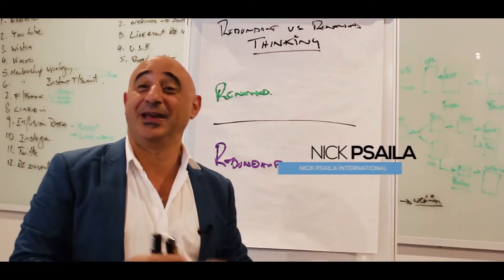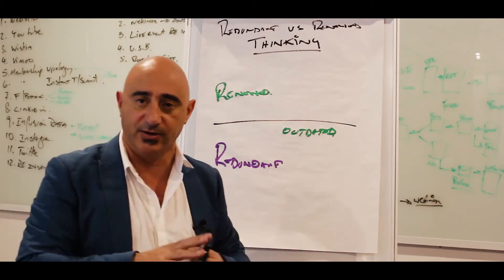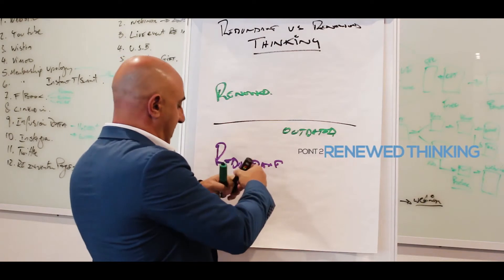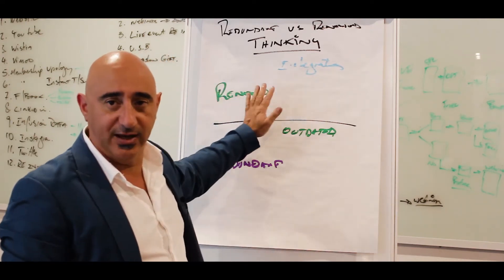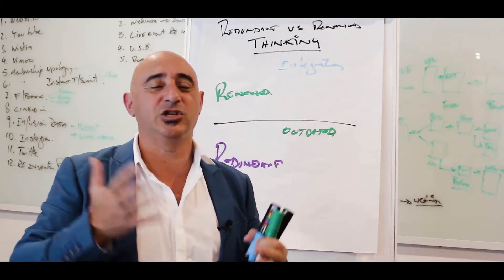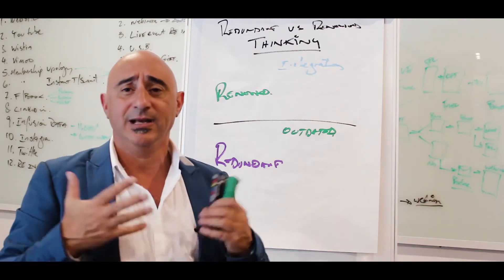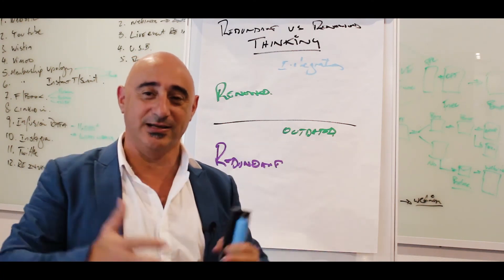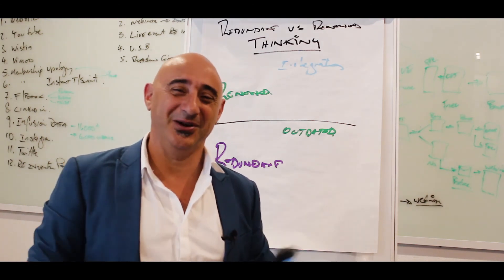Redundant to Renewed Thinking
Going from redundant to renewed thinking. But what does it mean exactly and how can it help my business towards success?